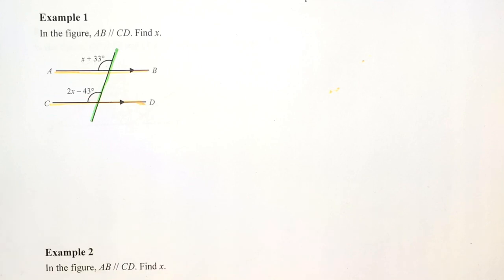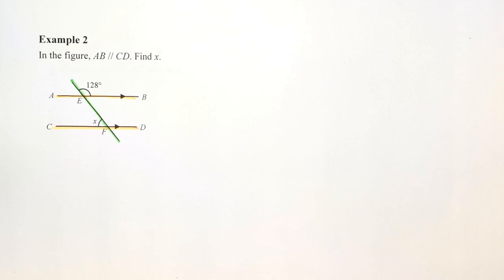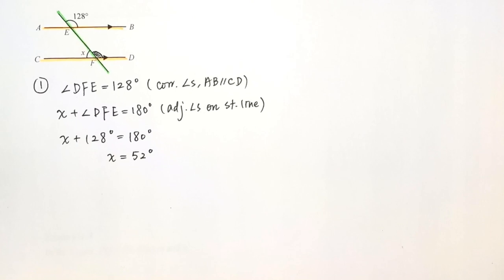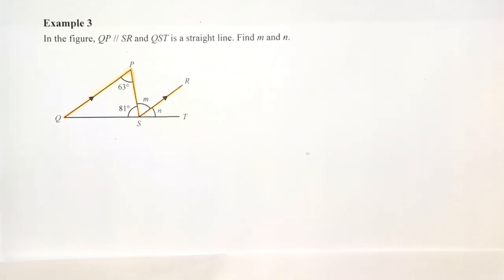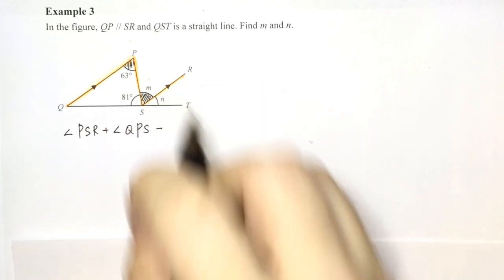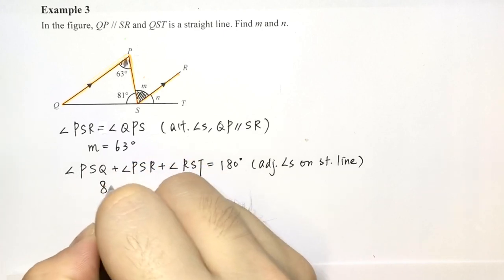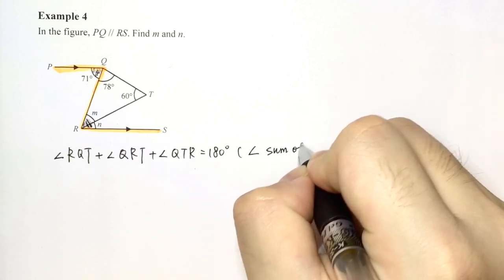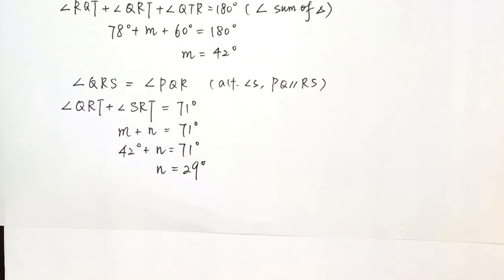Angles in Intersecting and Parallel Lines (4/?) - Parallel Lines B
In this video, you will learn from worked examples on the use of angles in parallel lines.